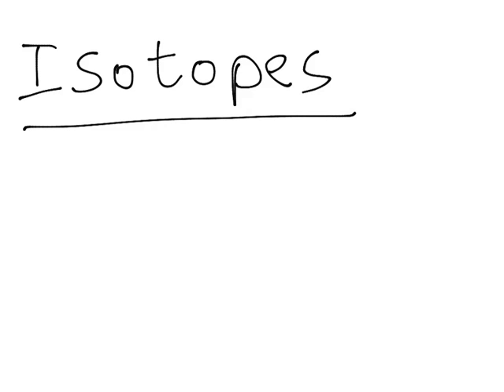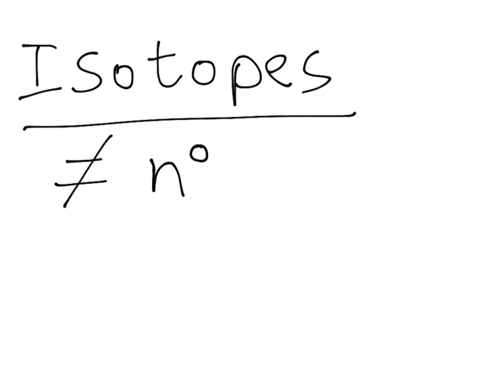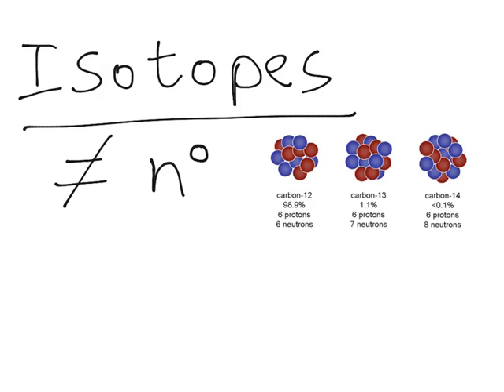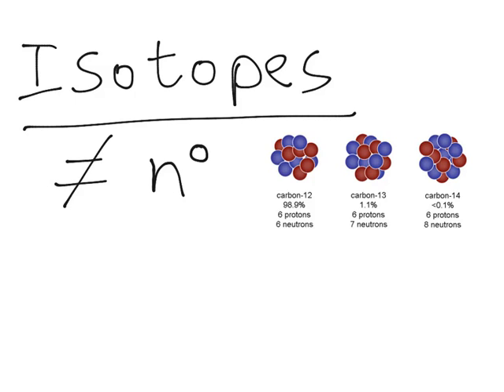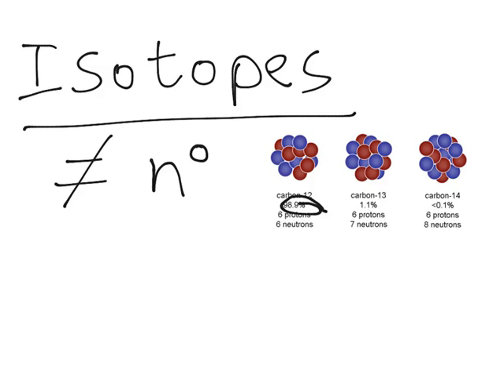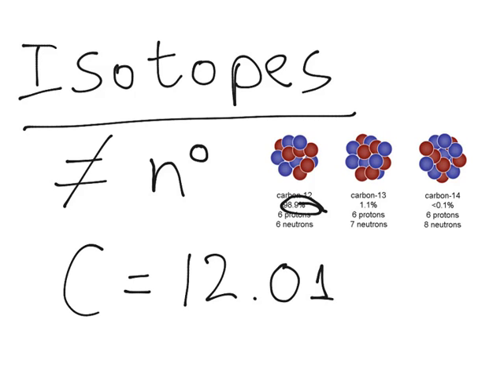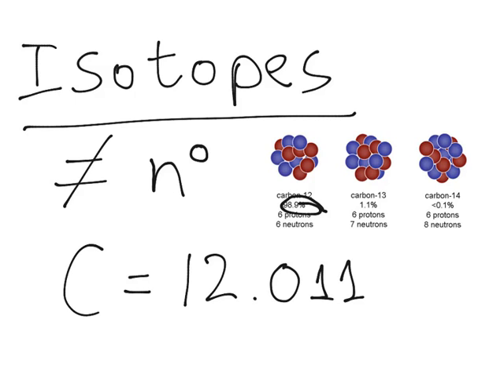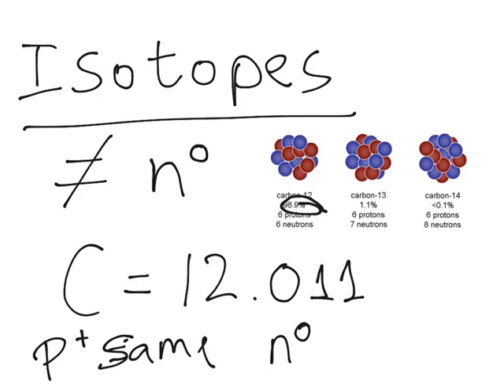Isotopes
In this video I will explain to you what isotopes are and give you an example of an element with isotopes.